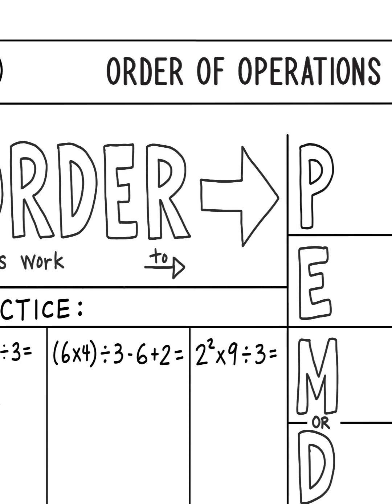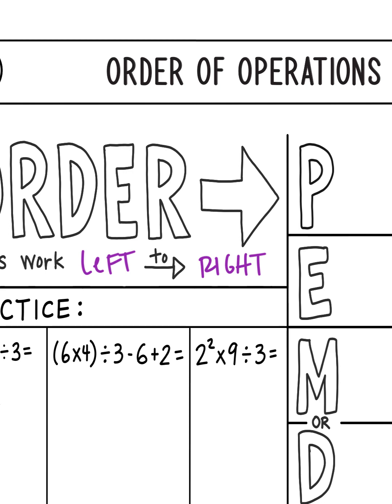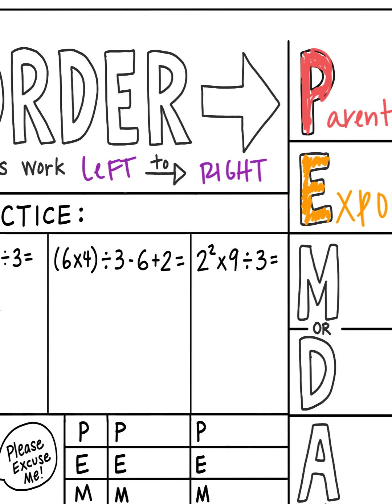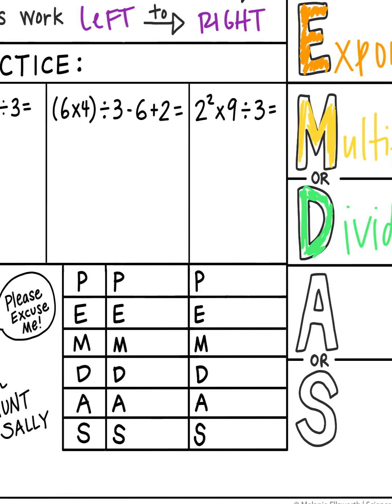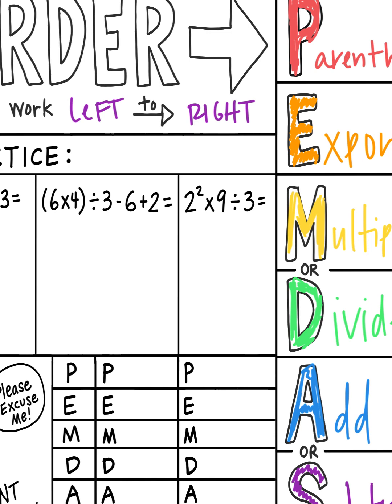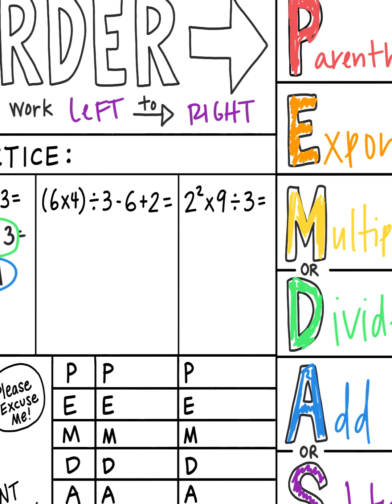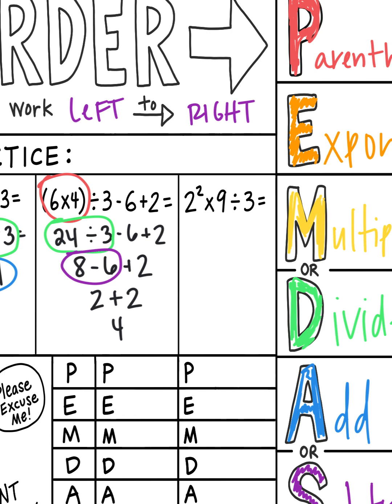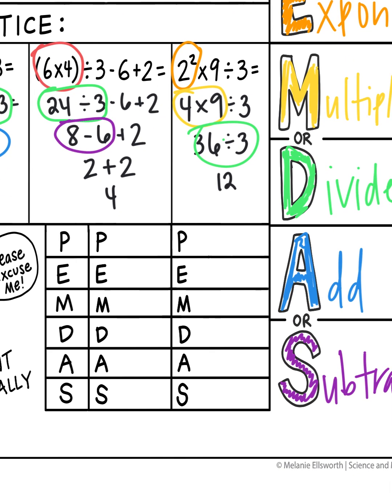55 Order of Oper 5th set